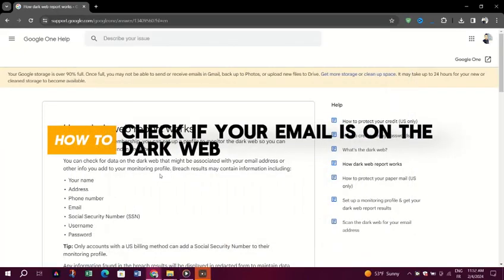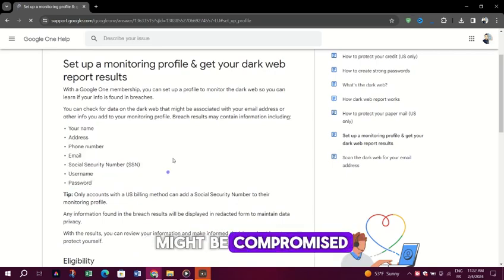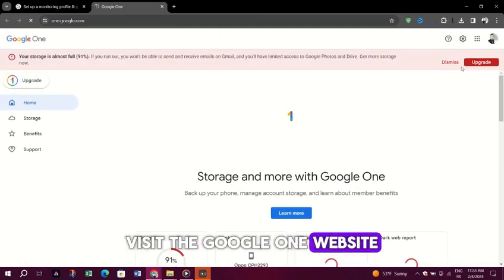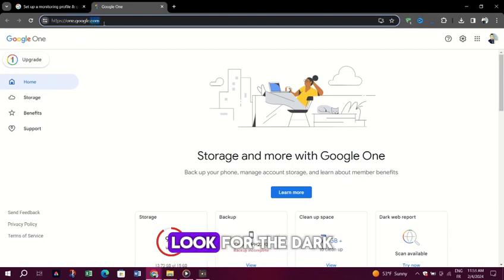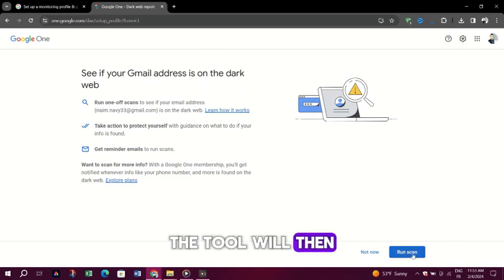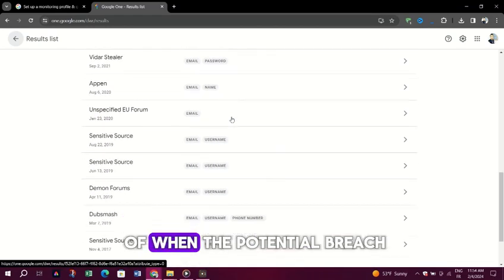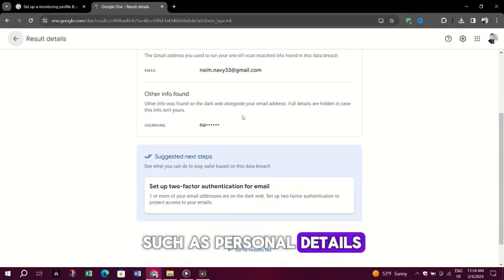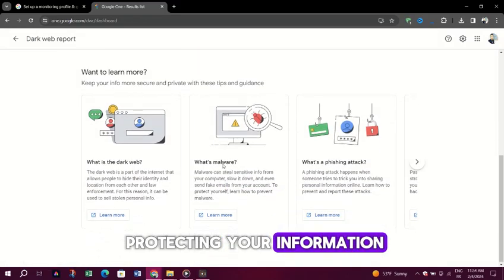How To Check If Your Email Is On The Dark Web